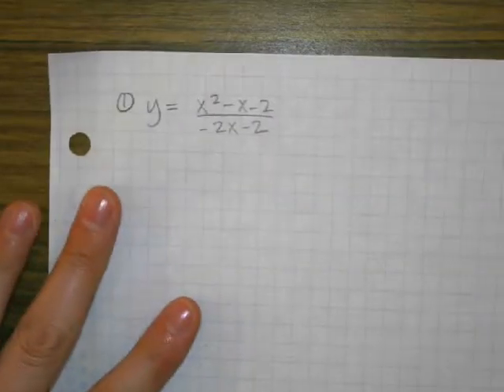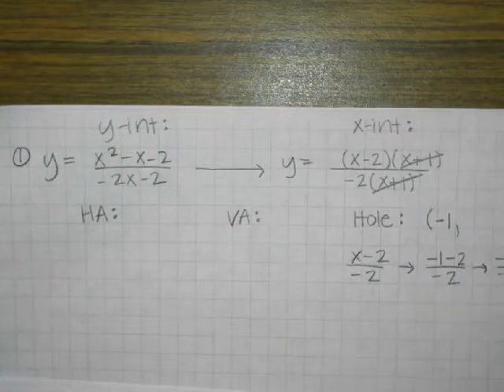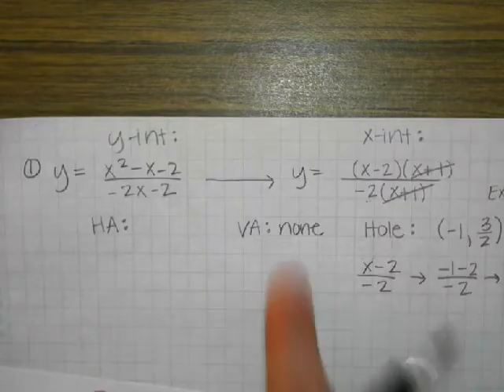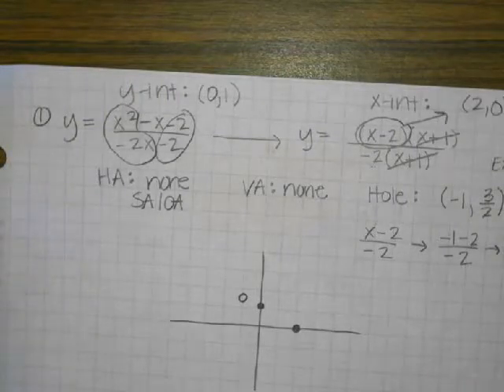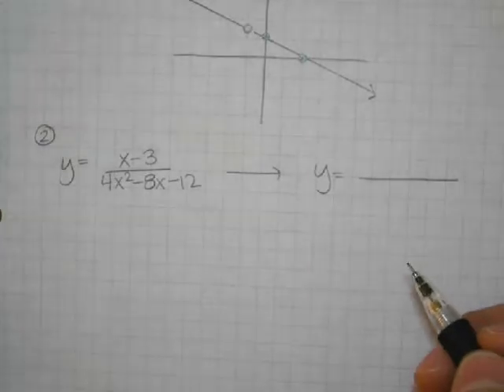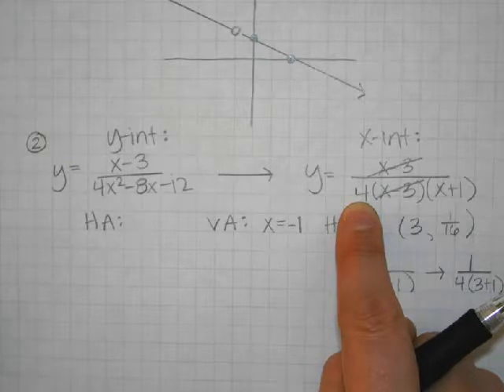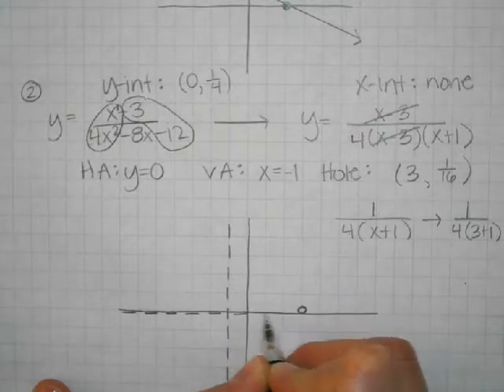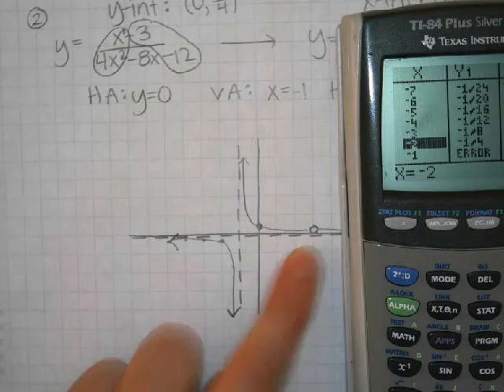Characteristics from Equation to Graph Rational Function